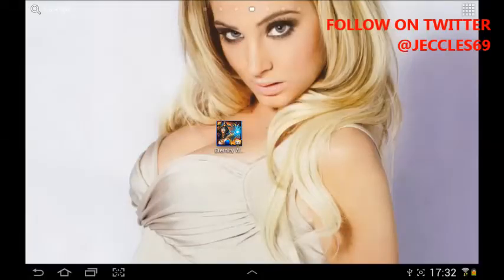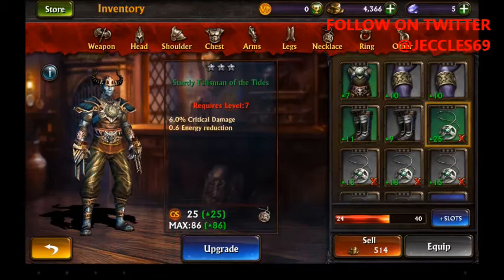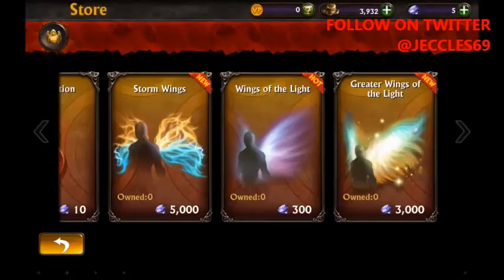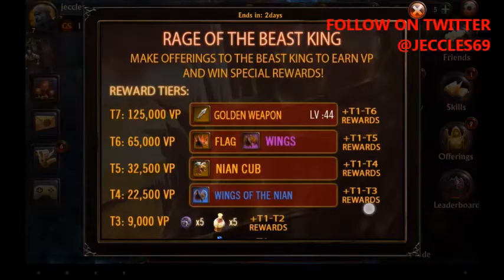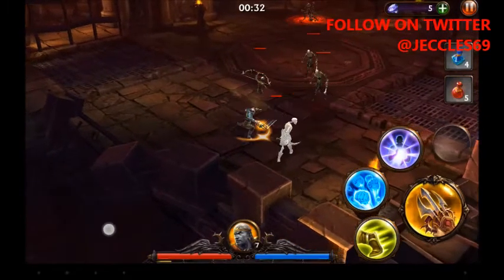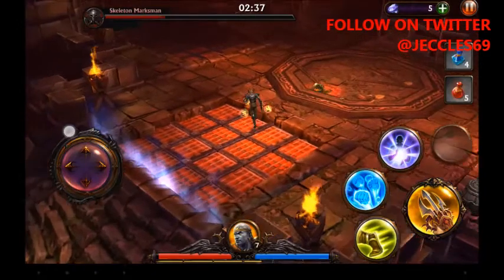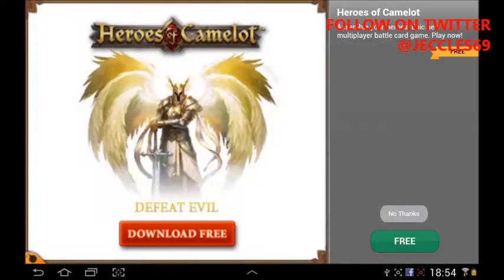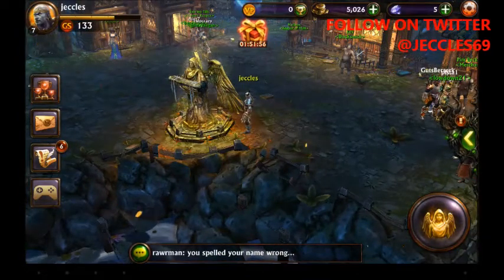Eternity Wars Free Android Game Review My Life With Android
Eternity Wars is a free to play,mmo rpg game for Android available through the Play Store,  Done on the Samsung Note 10.1 on KitKat 4.4.1.